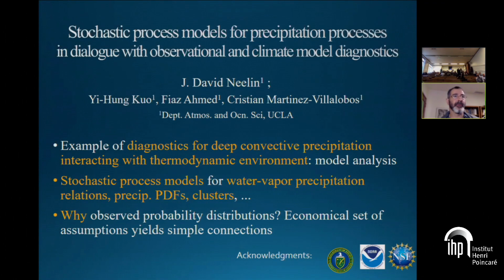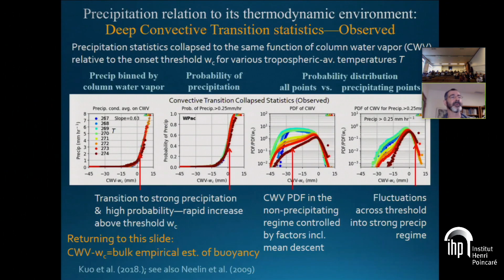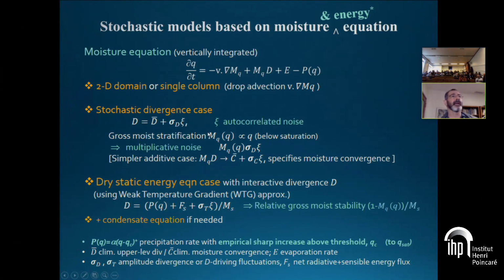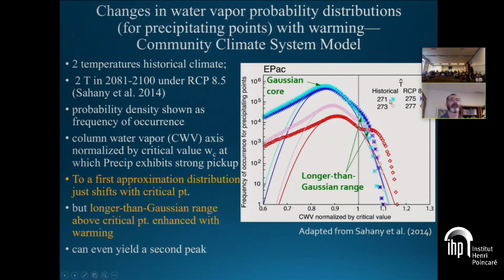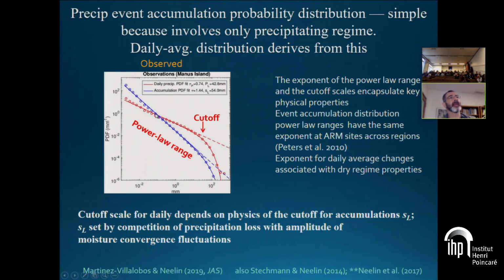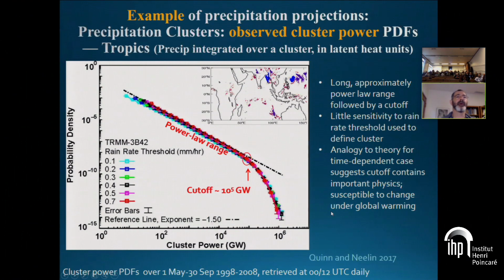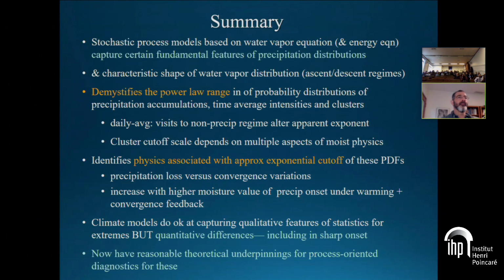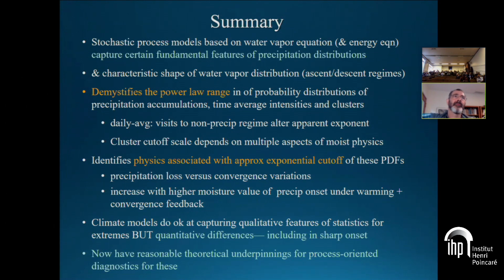Sochastic process models for precipitation processes... - Neelin - Workshop 1 - CEB T3 2019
Neelin (Department of Atmospheric and Oceanic Sciences, UCLA)  / 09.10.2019

Stochastic process models for precipitation processes in dialogue with observational and climate model diagnostics

Stochastic process models based on simplifications of climate model equations suggest that economical assumptions can yield simple connections between underlying physics and important aspects of observed precipitation statistics and their relationship to the water vapor-temperature environment. These include characteristic shapes of probability distributions of precipitation accumulations, time-averaged intensities and spatial clusters, and factors controlling changes in extremes. The memory associated with prognostic water vapor permits understanding of relationships between wet and dry regimes, and probability distributions across these.  A dialogue between such theoretical underpinnings, observational analysis and pragmatic diagnostics forclimate models aims to help understand biases in the large numerical models and aspects of the stochastic models that should be expanded.

Joint work with: Yi-Hung Kuo, Cristian Martinez-Villalobos, Fiaz Ahmed

Langue : Anglais; Date : 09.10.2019; Conférencier : Neelin, David; Évenement : Workshop 1 - CEB T3 2019; Lieu : IHP; Mots Clés :